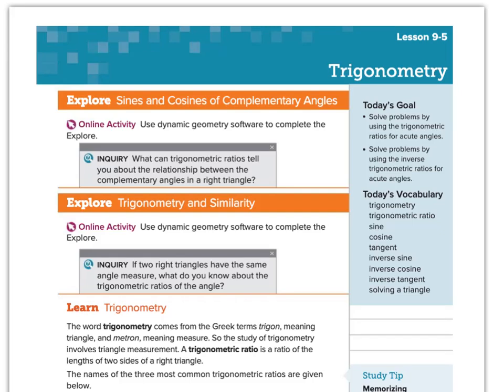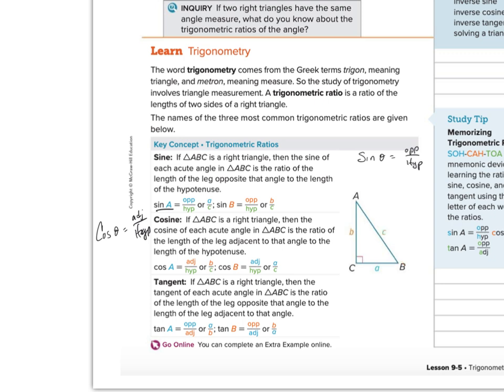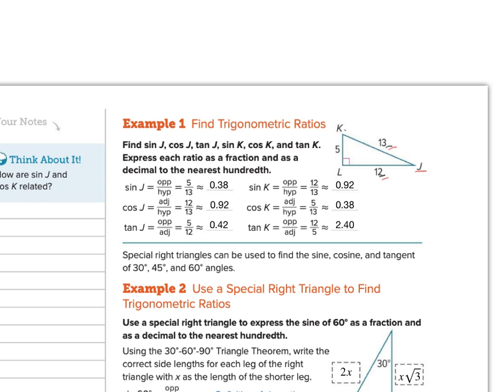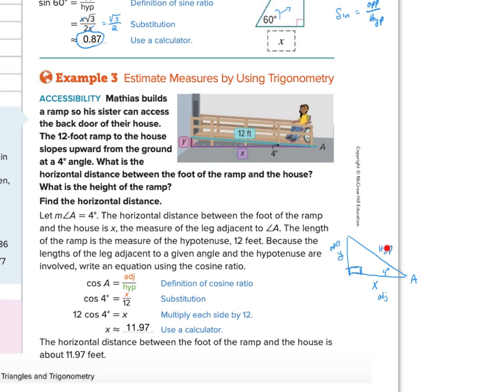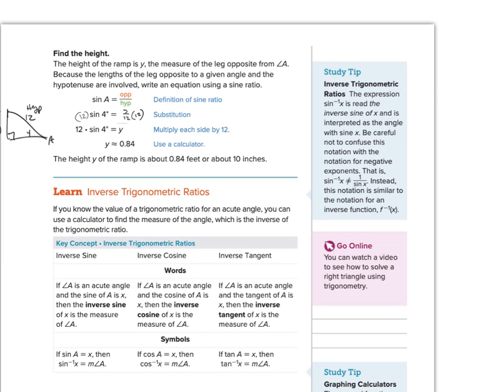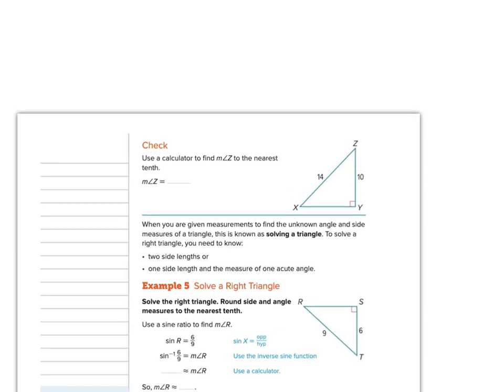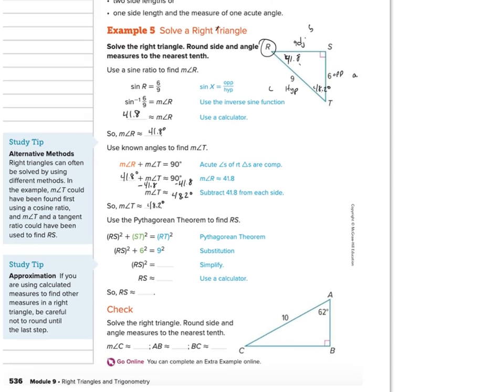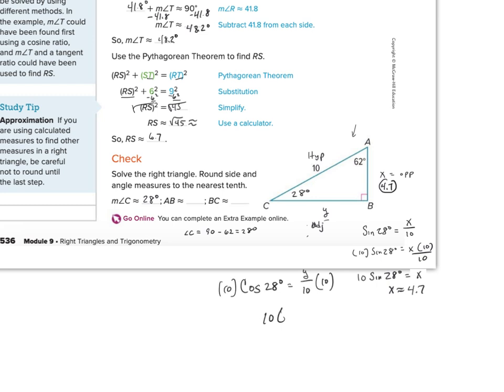9-5 Trigonometry Notes (RCHS)